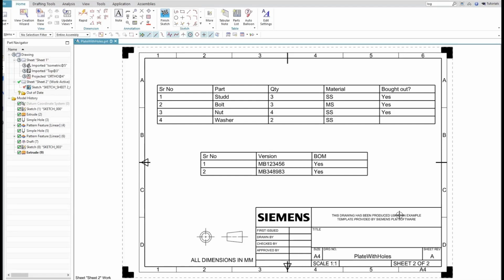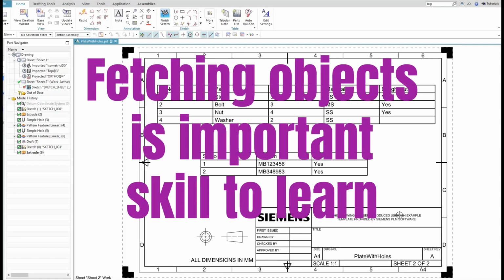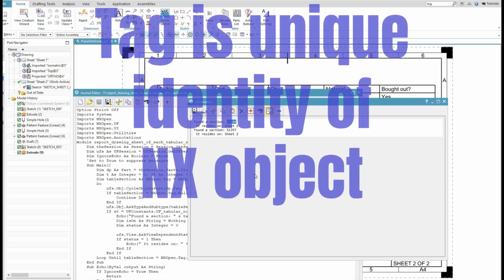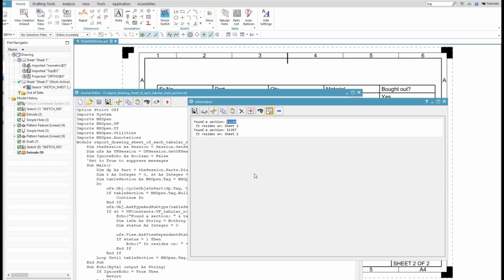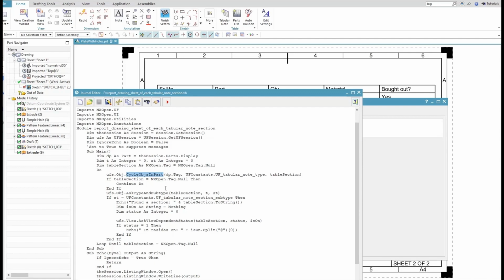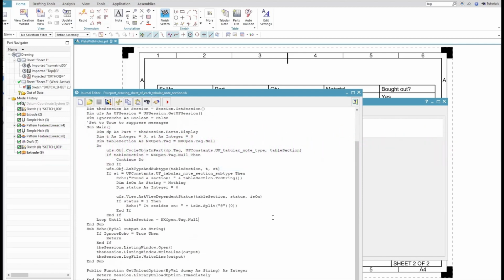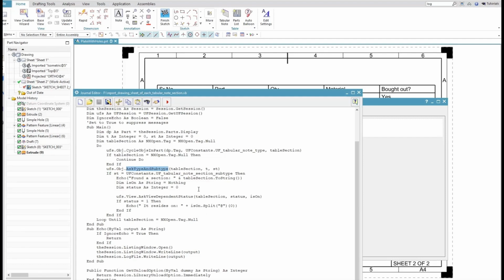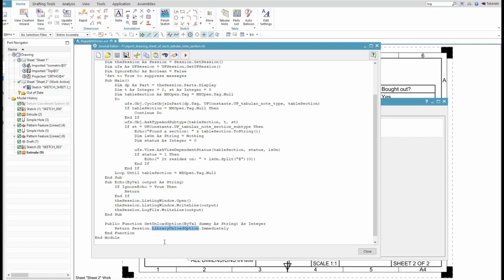Report Drawing Sheet of Each Tabular Note | NX Customization and Programming using NX Open API